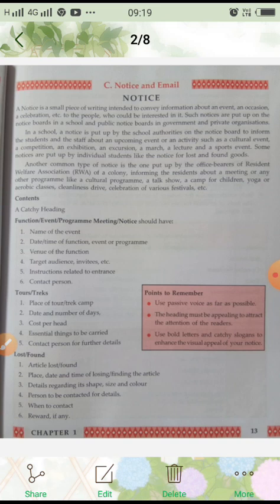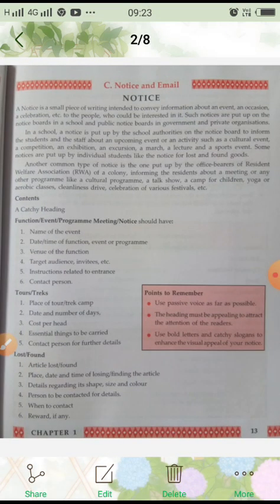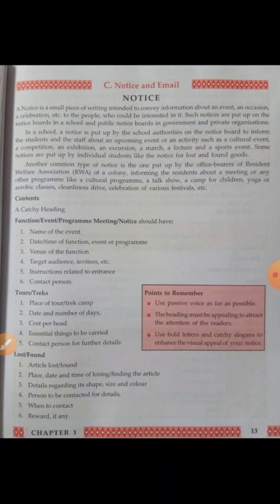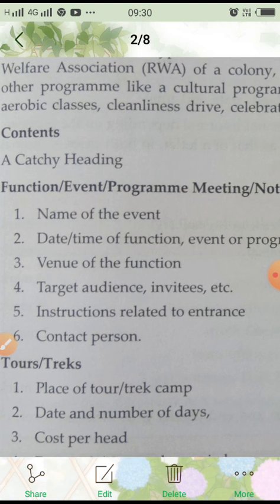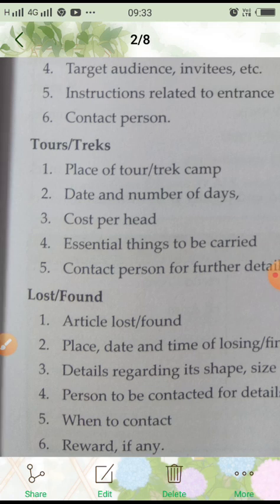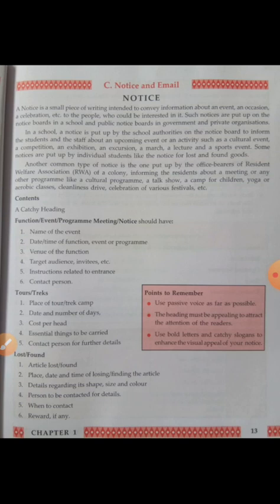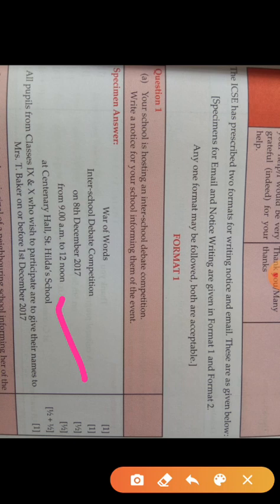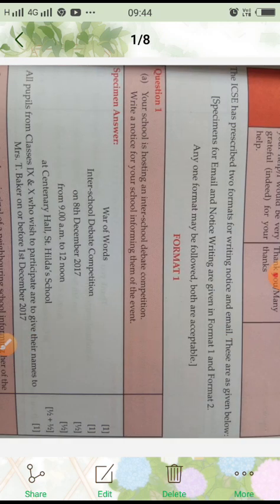Notice writing ICSE